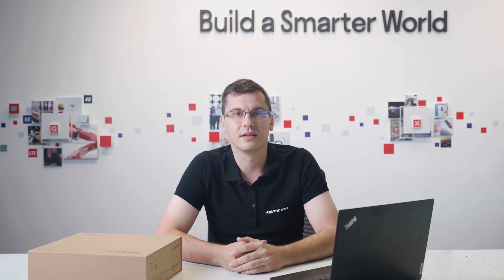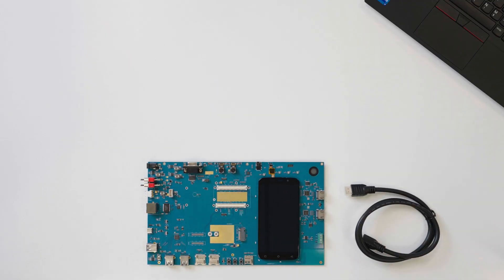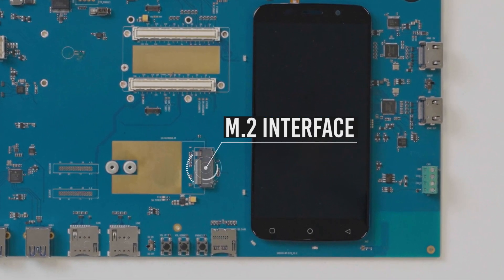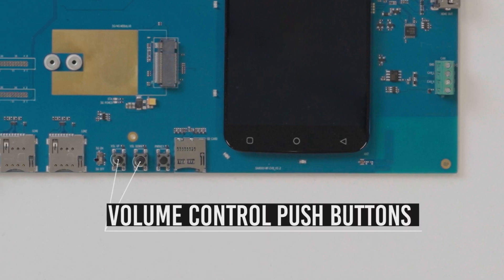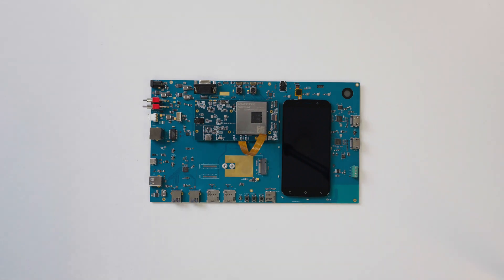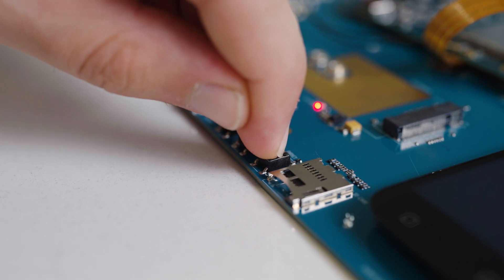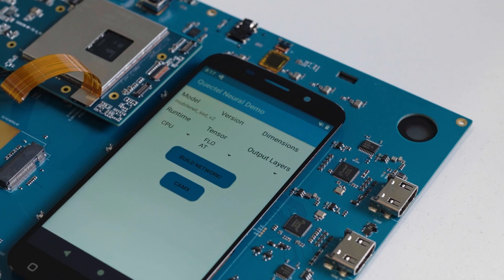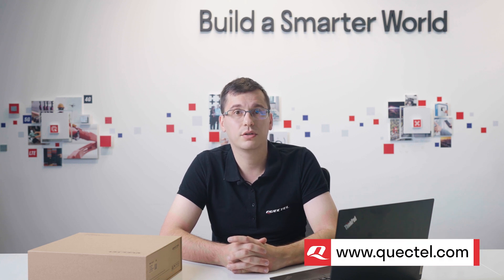EVB kit unboxing: Smart EVB Kit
Smart EVB Kit: A quick and easy platform for evaluating the basic functionalities of Quectel smart modules.

In this unboxing video, you'll see how our expert set up and evaluated the Quectel SG885W-WF smart module by connecting it to the kit that contains everything you need for quick evaluation and testing of your apps.